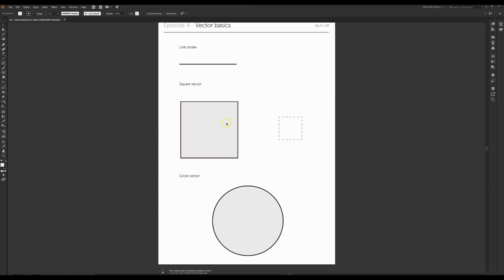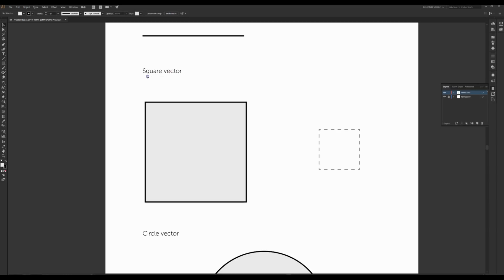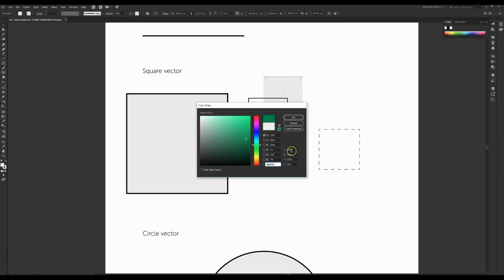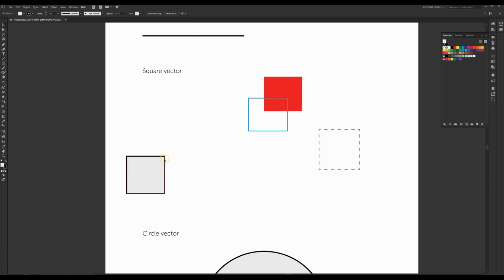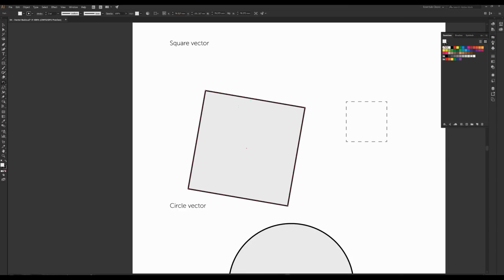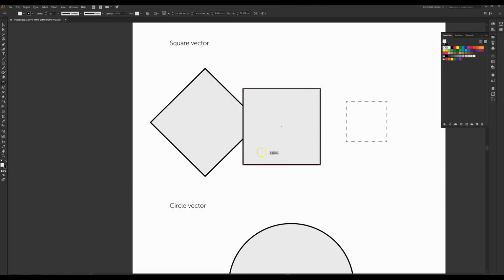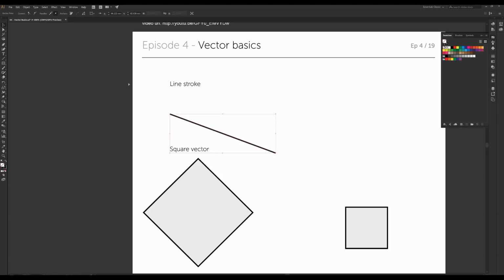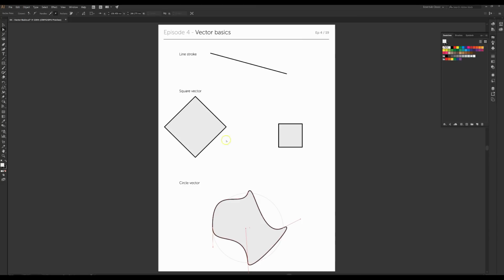Introduction to Adobe Illustrator Ep. 4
In this video you will be introduced to the Vecotr graphics and how to use the selection tool, the direct seletion tool, the rotate tool, and the scale tool.